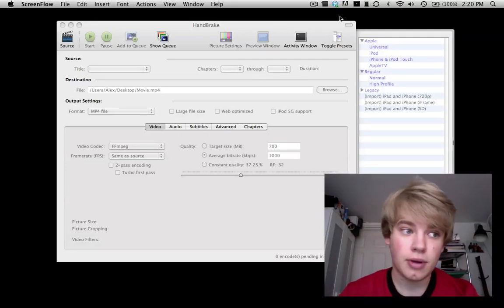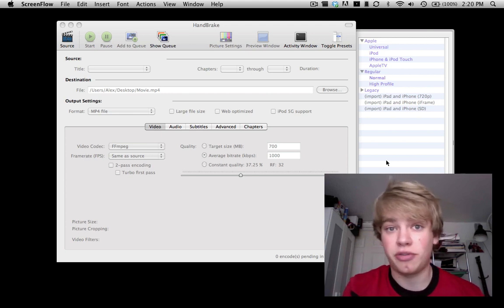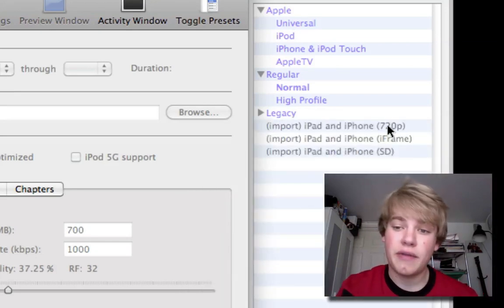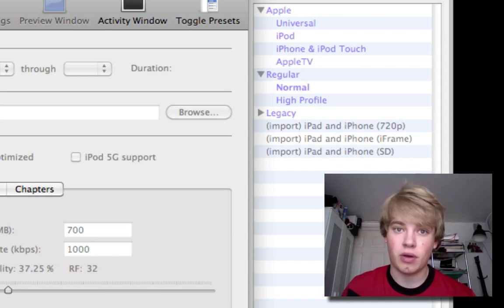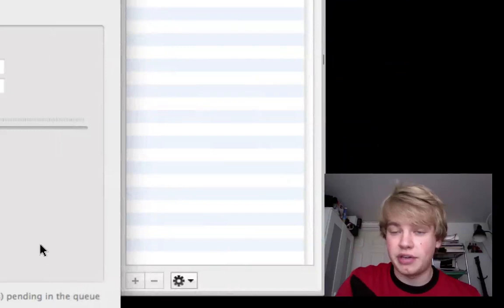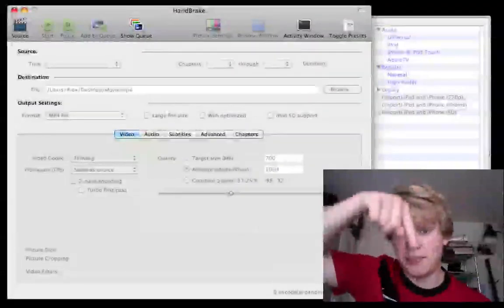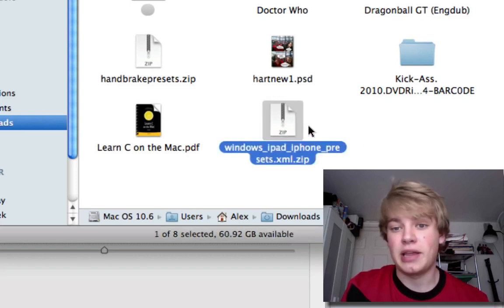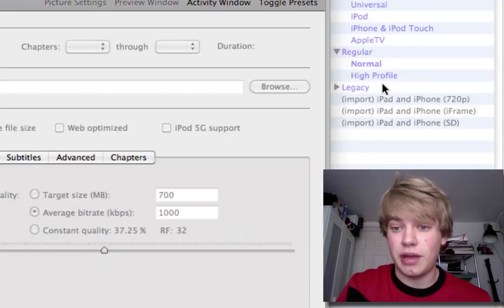How to convert Movies for your iPad and iPhone 4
READ THE DESCRIPTION TO AVOID CONFUSION!

What to do with the Windows Only settings:

Start, Run, Type "%appdata%\Handbrake" without the "", Delete user_presets.xml, Rename downloaded file to "user_presets.xml" without the ""

How to import the settings normally: Open Handbrake and on the top menu bar, click "Presets" and then "Import..." and then select the .plist files. (Sorry, I forget to mention this in the video!)